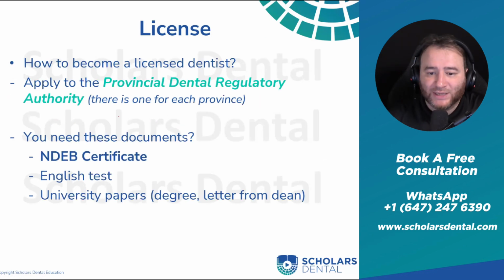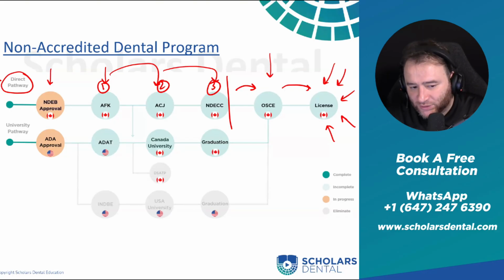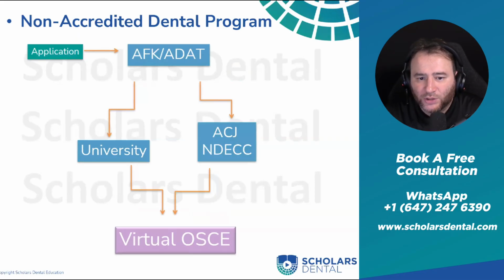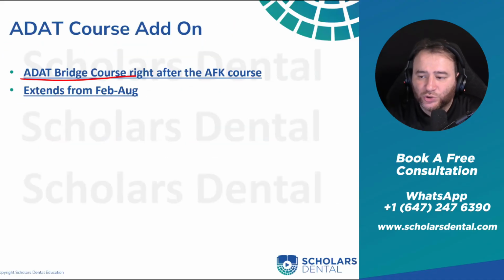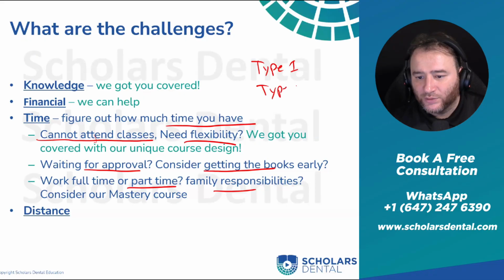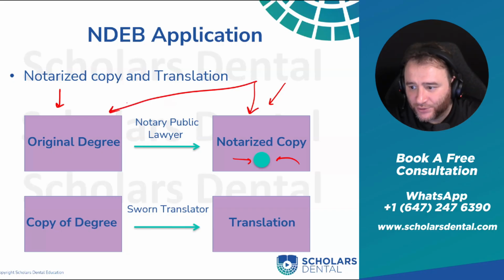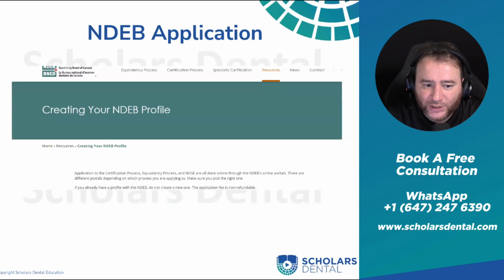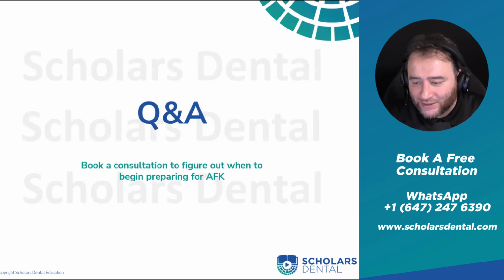How To Become a Dentist in Canada in 2025 Explained!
Want to become a dentist in Canada? This video guides foreign-trained dentists who have done their degree outside of Canada through the process of obtaining a dental license. Learn about the NDEB equivalency process, NDEB Exams and how Scholars Dental can support your journey.

Chapters:
0:00 - Introduction
1:10 - How to become a dentist in Canada
3:06 - Upcoming online events
4:41 - Documents needed for the NDEB Equivalency Process
9:54 - Non-Accredited Dental Programs
19:07 - Direct Vs University Pathway
26:46 - ADAT Course
29:00 - What are the challenges?
40:40 - NDEB Application
55:16 - Timeline & Important dates
1:00:39 - Where to start?